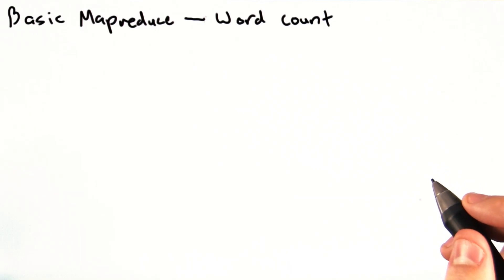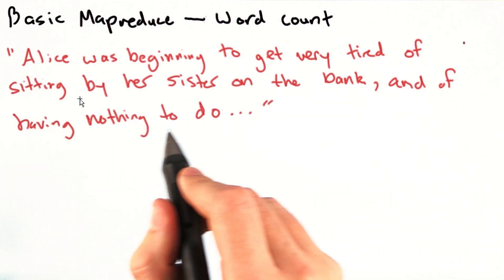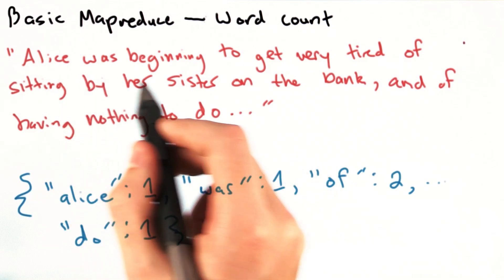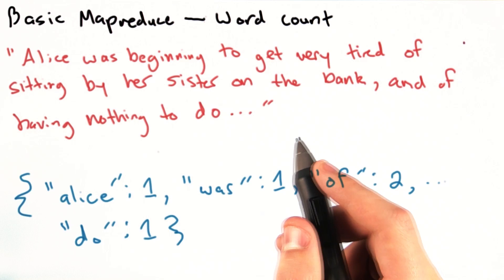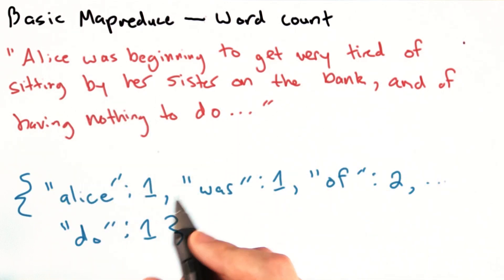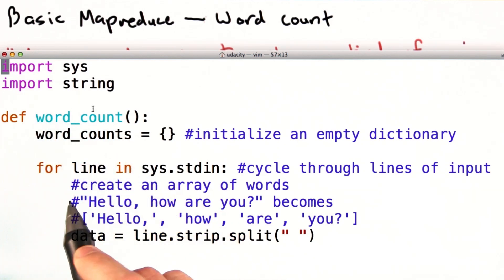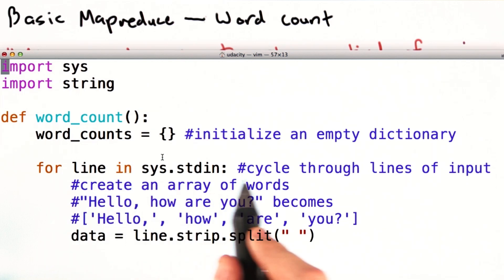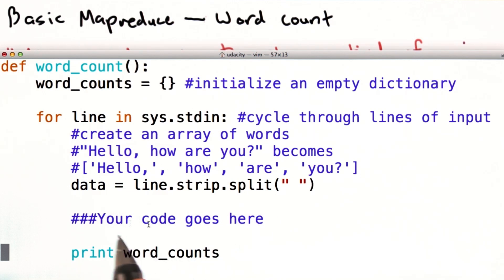Counting Words Serially - Intro to Data Science